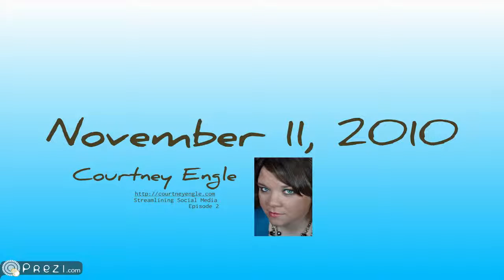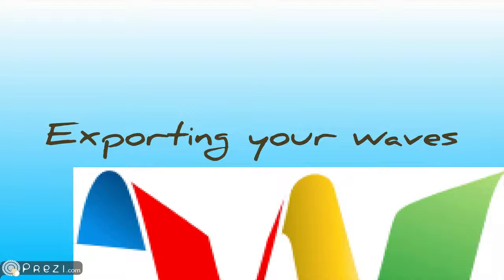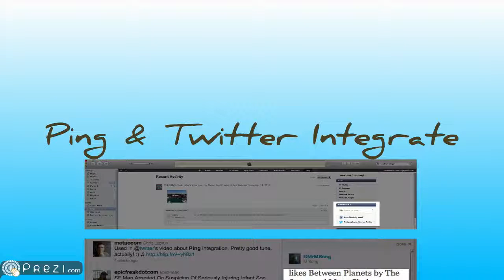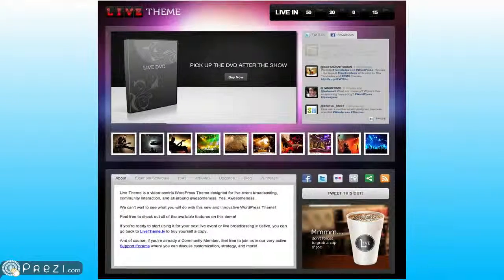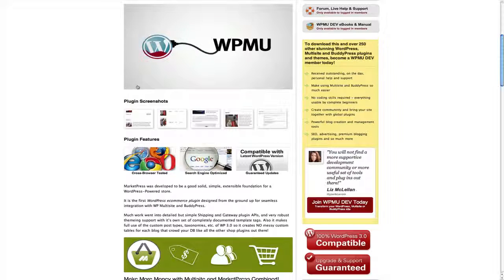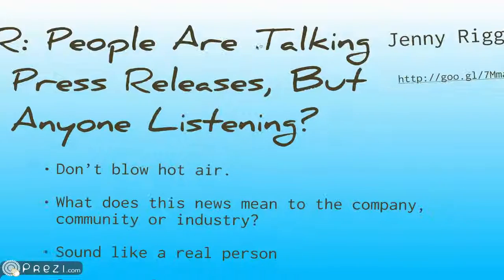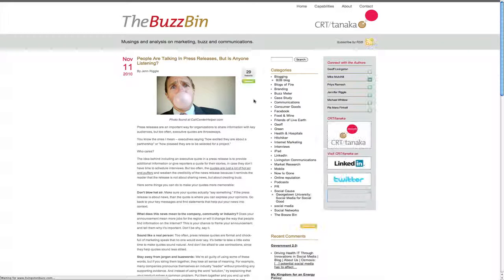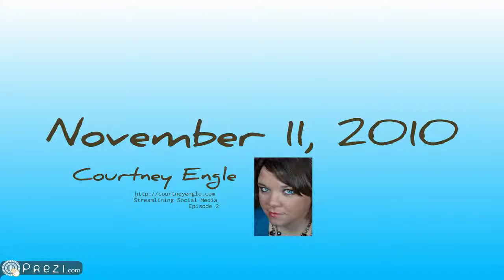Streamlining Social Media: Episode 2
rockmelt, social media marketing, kinect, social media browser, evernote